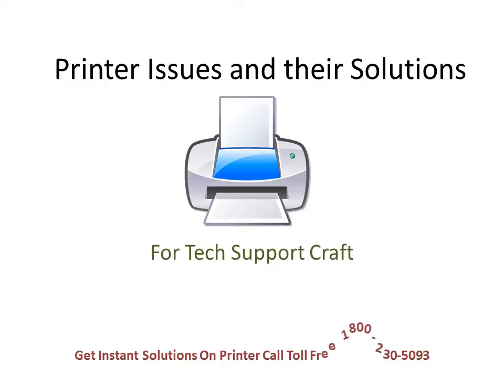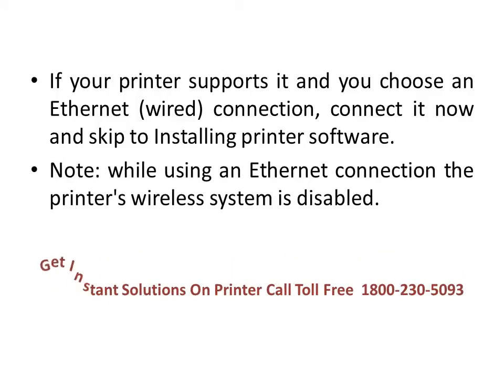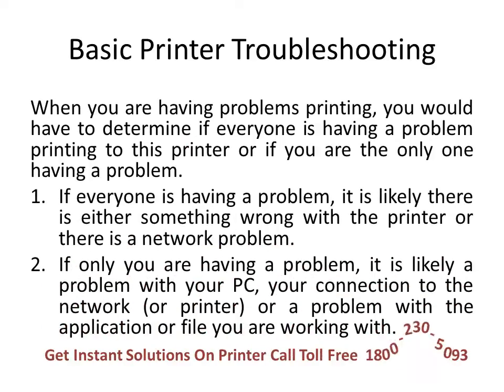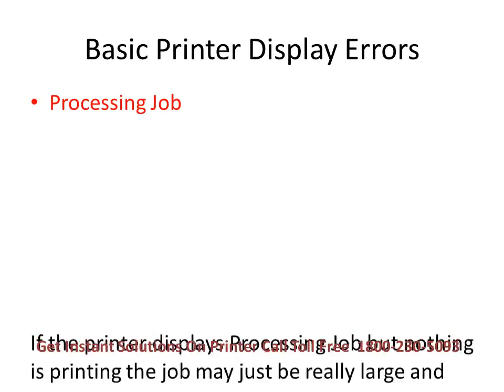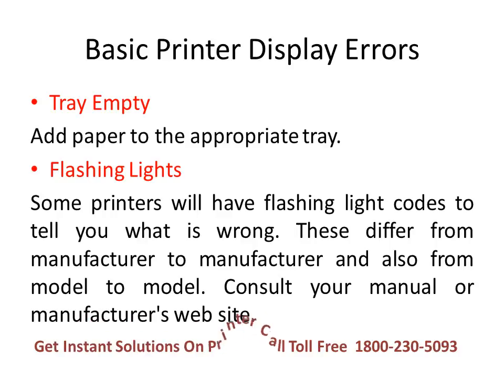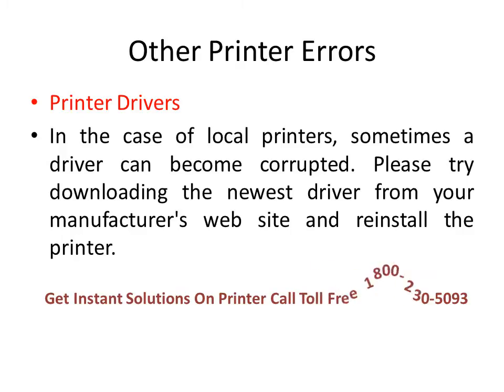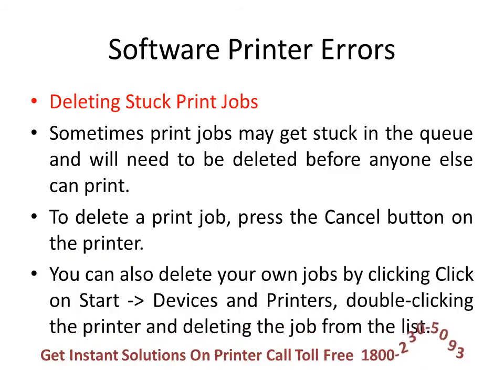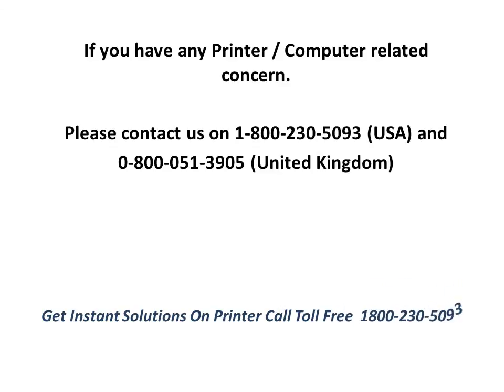How to Setup / Install a Wired and Wireless Printer 1800-230-5093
Call Us (Toll Free) 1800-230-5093 Printer Support

• How Connect / Setup To Wireless Network Printer
• How to Install / Connect a Wireless Printer
• Hp Deskjet 3050 Wireless Setup
• How to Setup a Wireless Printer
• How Do I Setup My Wireless Printer
• How to Connect A Printer To A Wireless Network
• How to Setup a HP Wireless Printer
• How to Setup / Install Wireless Internet with Printer
• How to Setting up Home Network Windows 7 with Printer
• How to Setup a Printer on a Network
• How to set up wireless printer HP